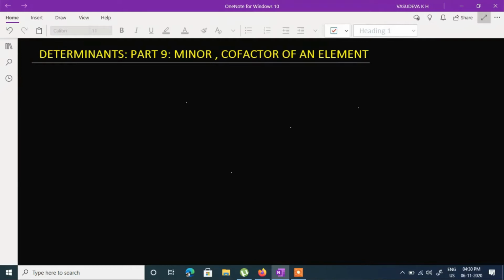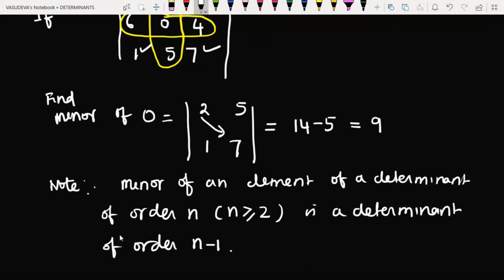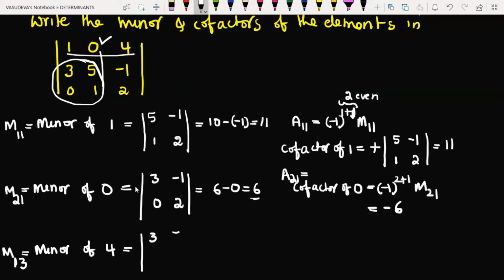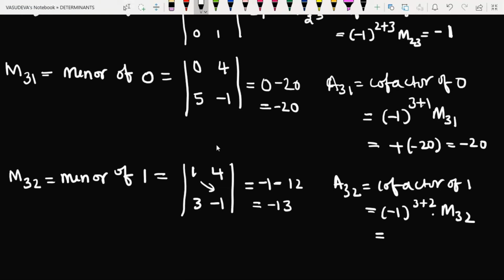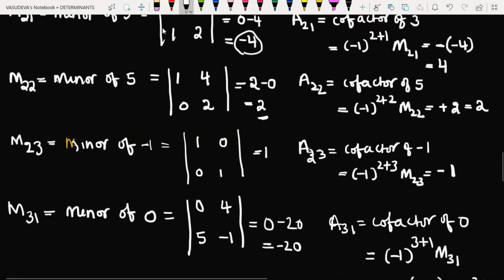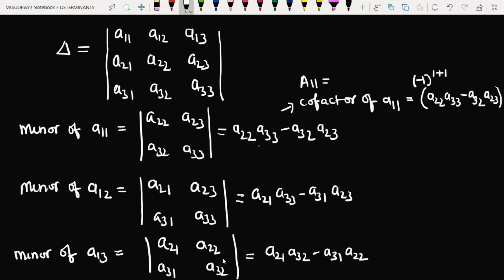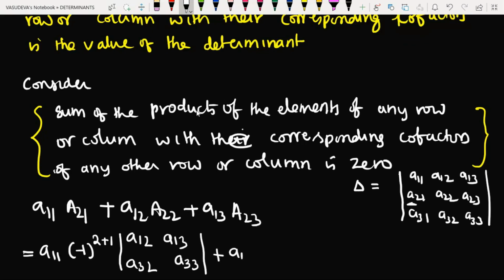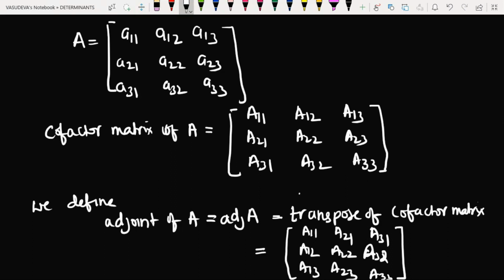DETERMINANTS: PART 9: MINOR AND COFACTOR OF AN ELEMENT